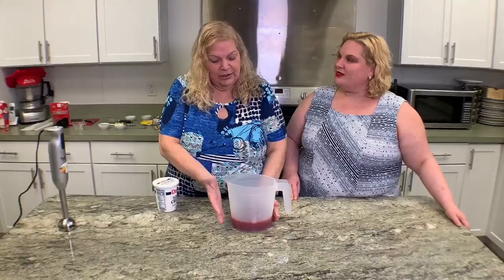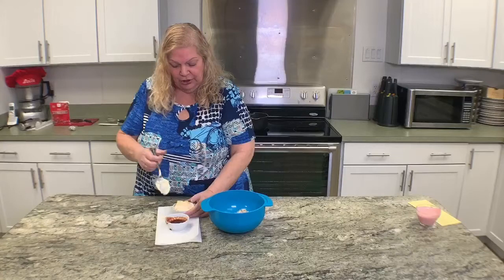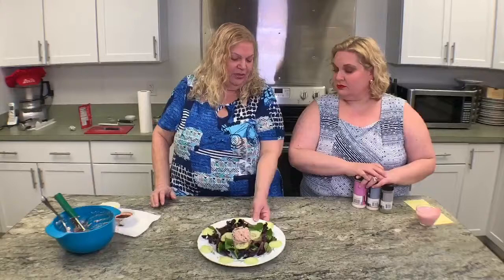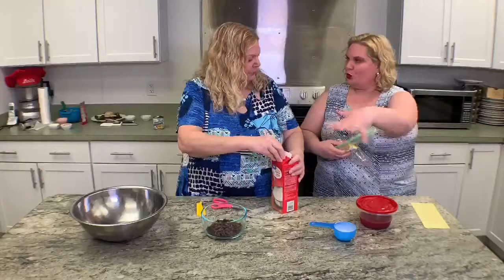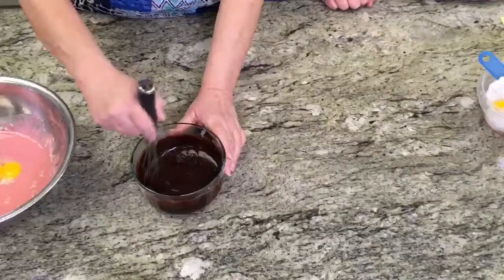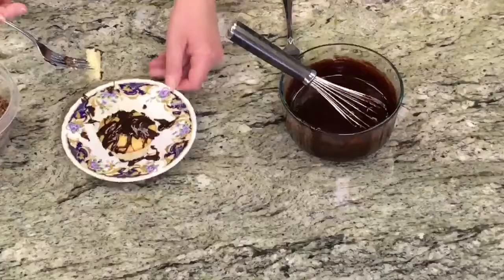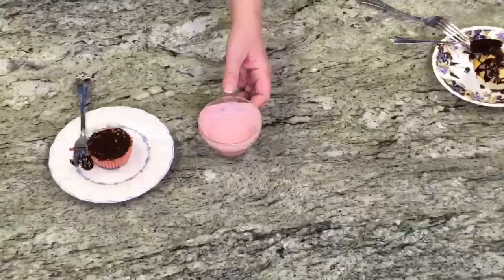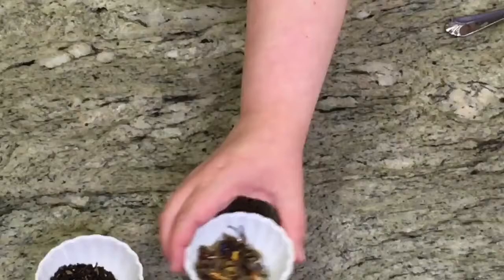Erikas Tea Room 110: Valentine's Day Strawberry Explosion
It's Valentine's Day at Erika's Tea Room and we're Strawberry Dreaming with a strawberry explosion menu. We're making a cold strawberry soup, a chocolate covered strawberry panna cotta, and a strawberry chicken salad.